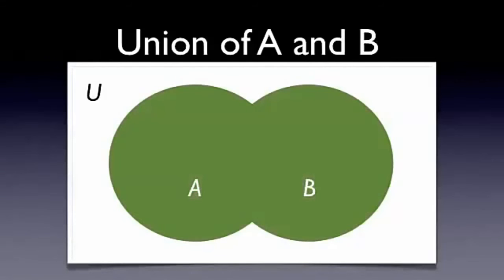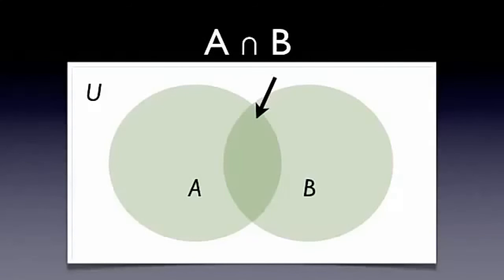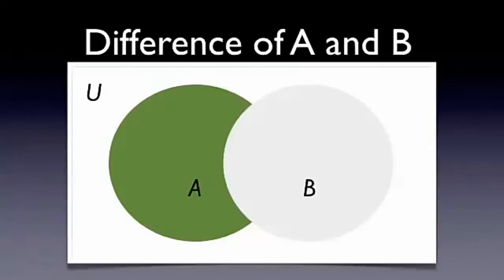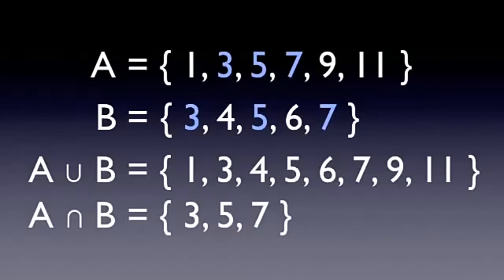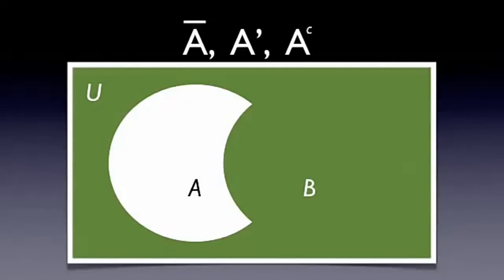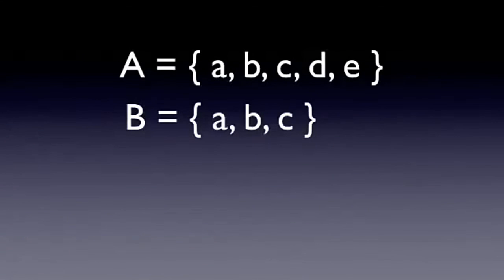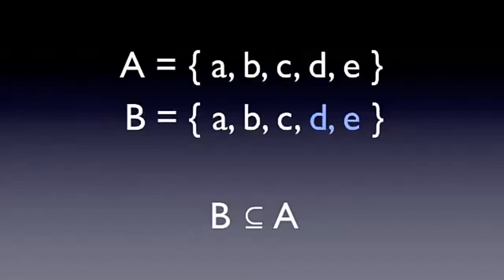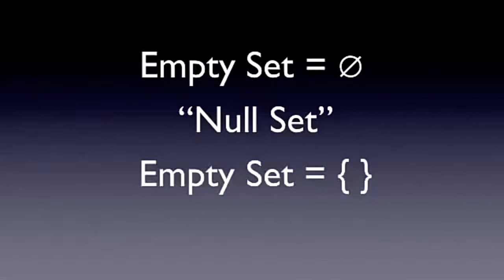Sets:- Basic concept- Part 3